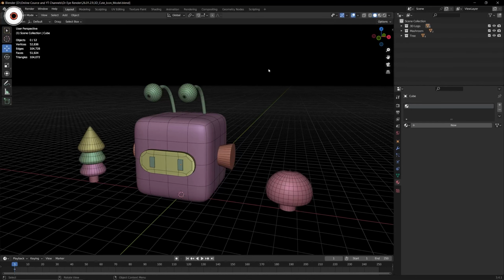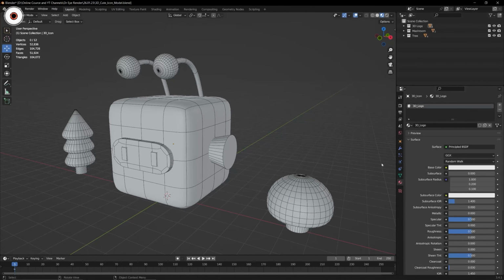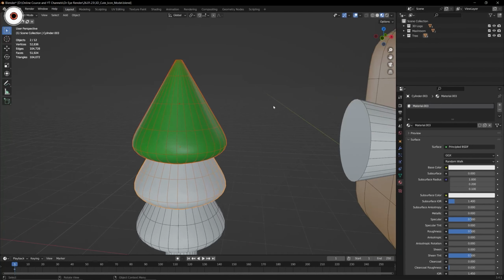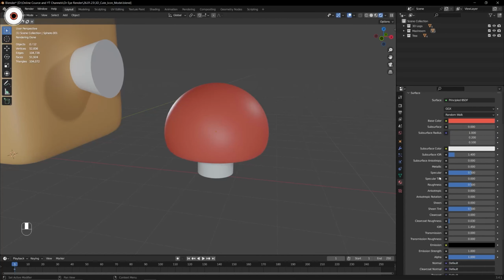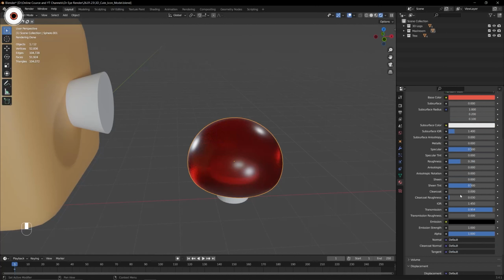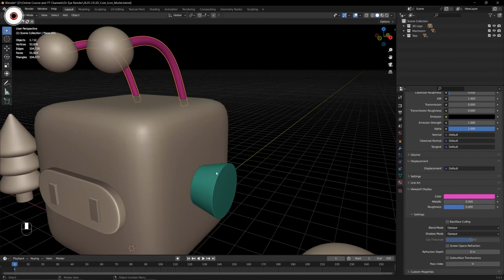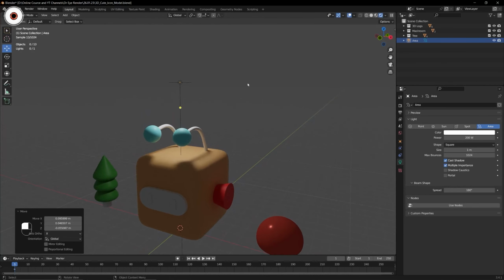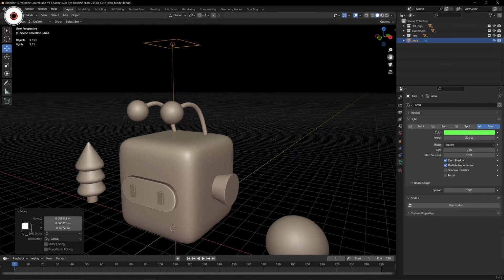Lecture 5- Materials and Lights In Blender: Beginner to Intermediate Level 3.4.1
Hi,

In this video, we are going to learn about materials and lights.
In Blender 3D there are various material properties like the base color, roughness, metallic surface, emission, specular value, and much more.
So, I told and explained you to how to add new materials to different objects alright and also explained about the lights.

As, there are various properties of light like Power, Emission under the extra node function, the color of light, the size of light in a blender, and the shape of light like disk or rectangular or square, etc.

Glad,